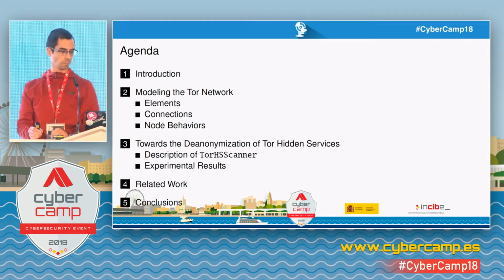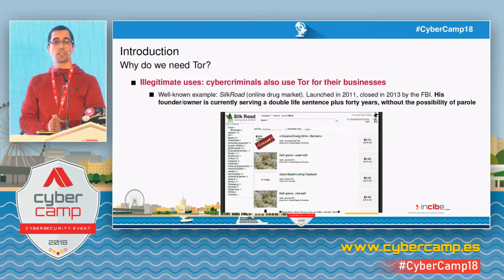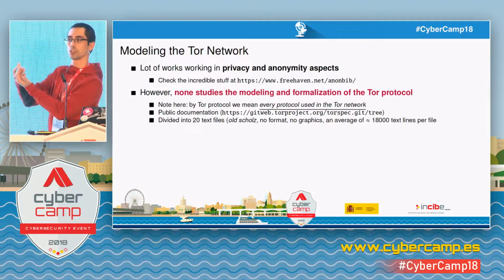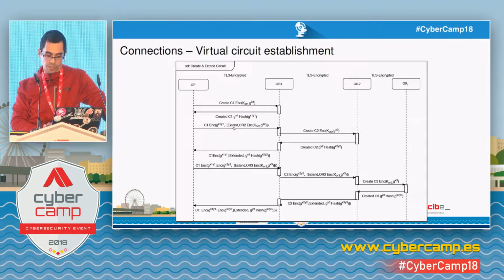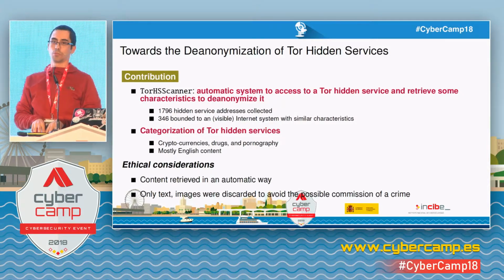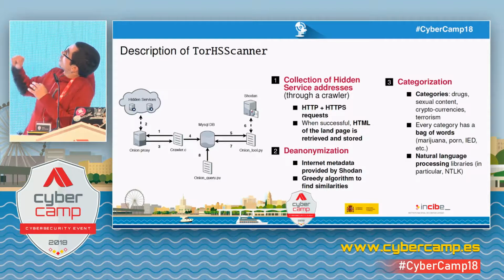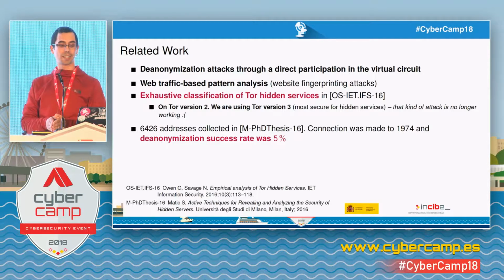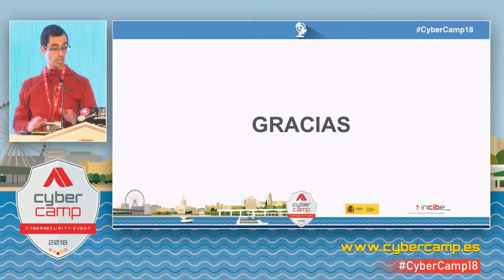A16 - Modeling of the Tor protocol and extraction of hidden service features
Ricardo J. Rodríguez.

The Tor network guarantees the anonymity and privacy of users when surfing the Internet, thanks to the creation of virtual circuits among the nodes of the Tor network. Tor also allows the users to publish websites only accessible through the Tor network itself, known as hidden services. In this talk, we first introduce a set of UML models to describe how the Tor network works. Then we introduce a system developed aiming at locating those hidden services (we collected 17328 different addresses) and at extracting relevant data to deanonymize them. In this regard, we used metadata from HTTP headers (found in 1636 services) and from digital certificates through HTTPS connections (only provided by 160 services). Our deanonymization results shown that in some cases we were able to bound real systems accessible in the (clear) Internet with the ones accessible in the Tor network. The hidden services collected were also classified by themes, showing that most of them were linked to illegal activities.